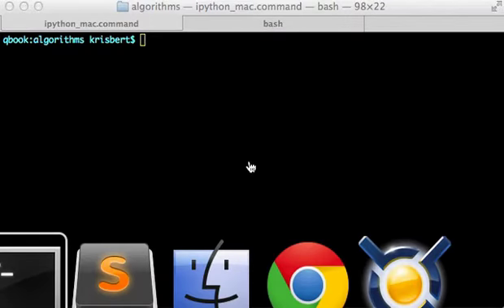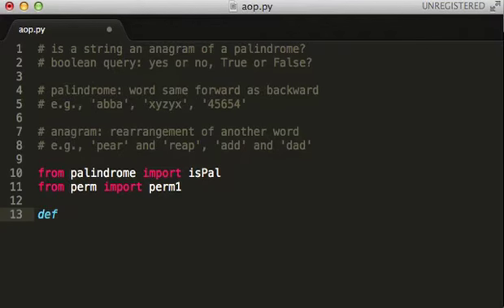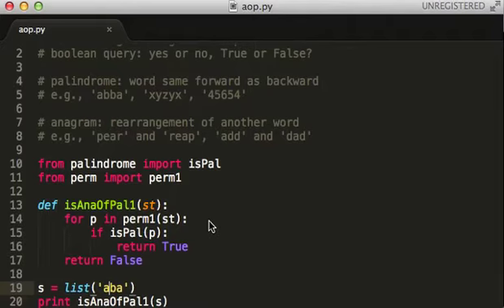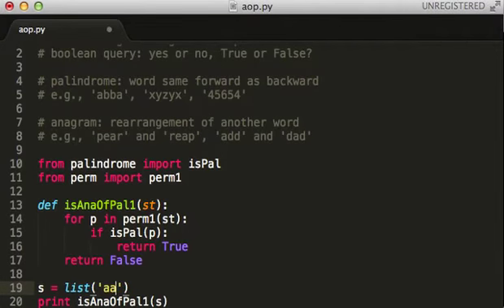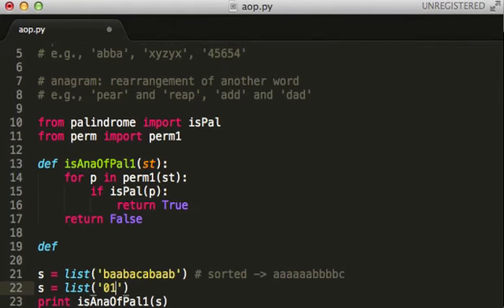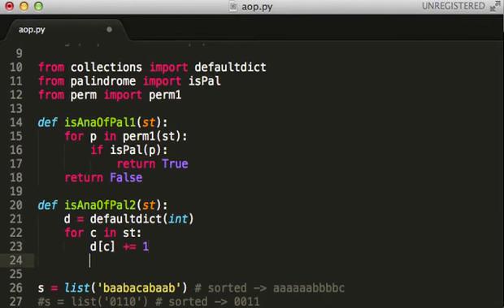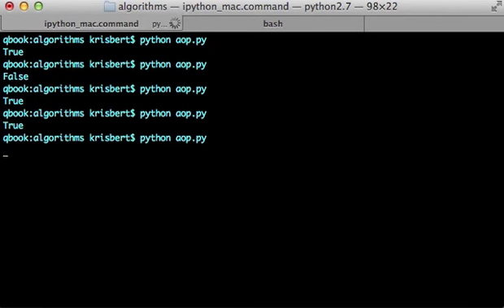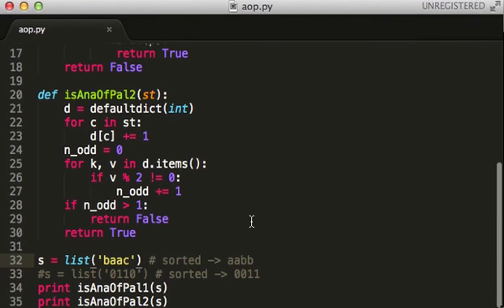Anagram of a Palindrome?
This videos shows two ways of determining whether or not a string is an anagram of a palindrome. The first way is brute force, trying every permutation of the string for palindrome status, and has worst case running time O(n!). The second method exploits the symmetrical structure of a palindrome, and operates by making one pass over the data, O(n), and one pass over the unique characters in the data, O(1), and so the whole thing is O(n), which is better than O(n!).